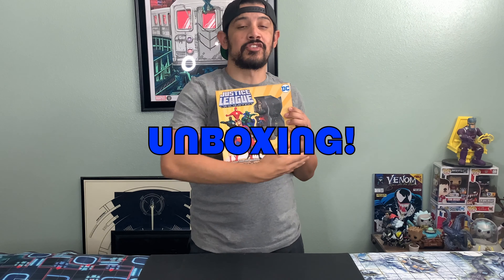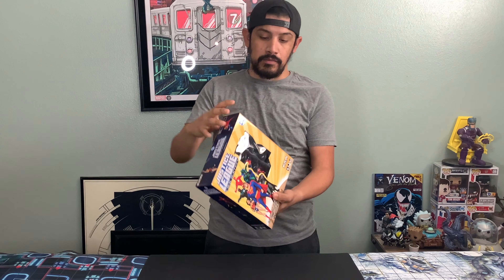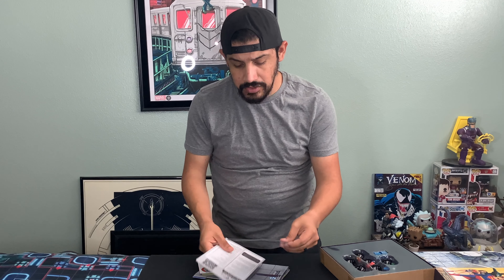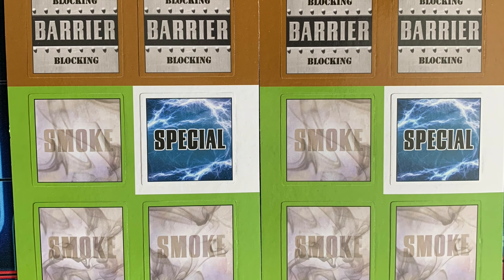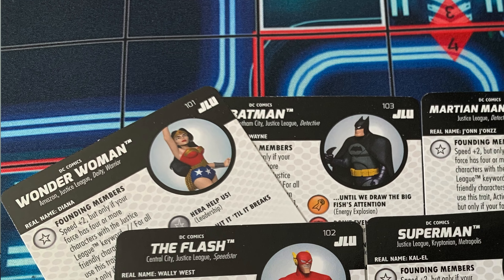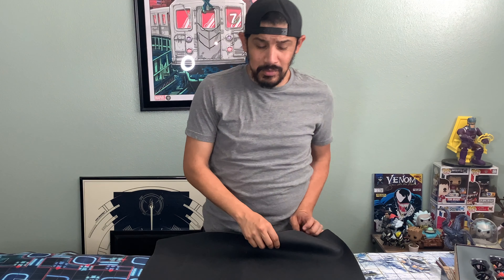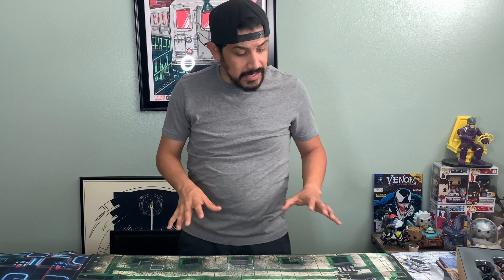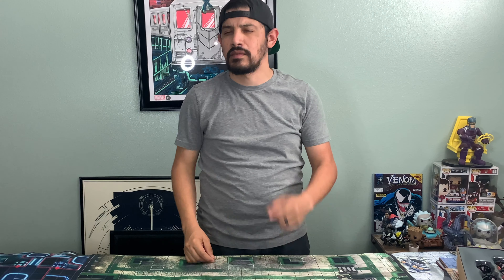Heroclix Unboxing | Unveiling Majestix Heroclix Custom Map and Justin League Fast Forces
Back at you again, This time with an unboxing of the latest Heroclix Starter Set, Justice League Unlimited, and a special unveiling of the brand new Majestix Heroclix Custom Made Map! Thank you so much to Majestix for providing me with the Starter Set and the map to showcase to everyone. It was a thank you from them, after showcasing their tournaments on my Facebook Live.  I hope you guys enjoy the video!